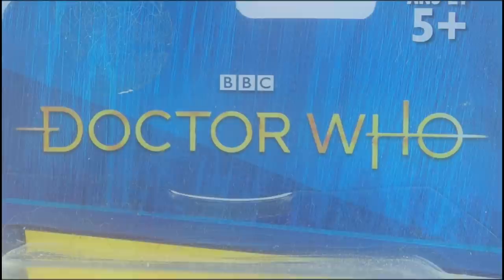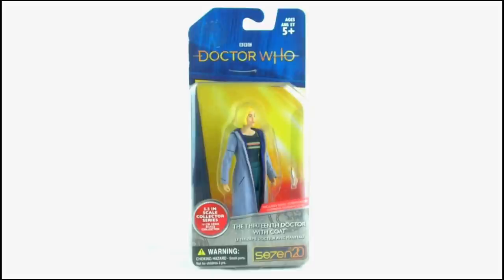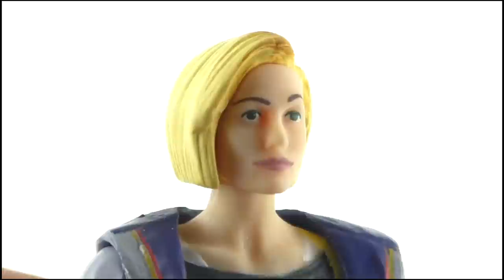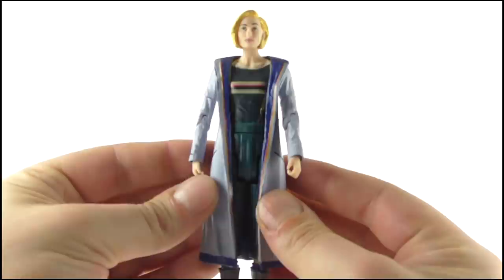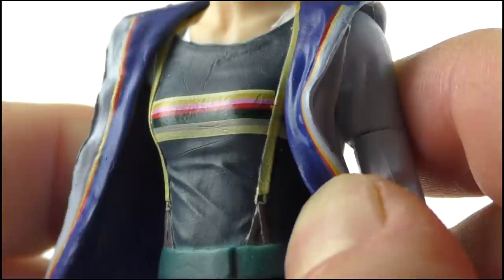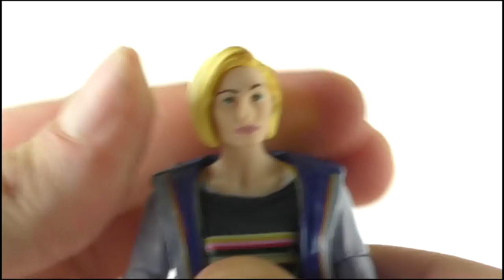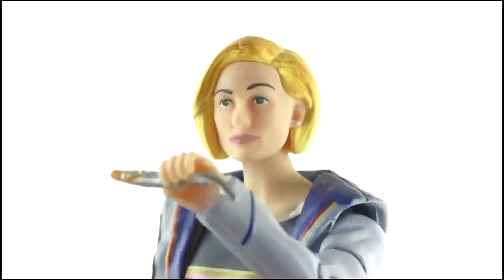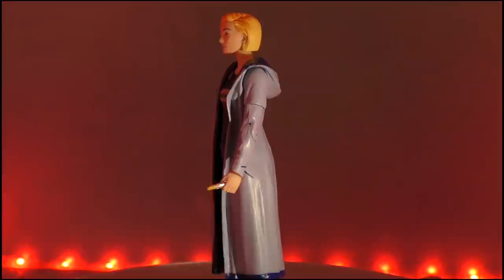The WORST Doctor Who figure yet? | Votesaxon07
Turns out it's an unlucky number after all...